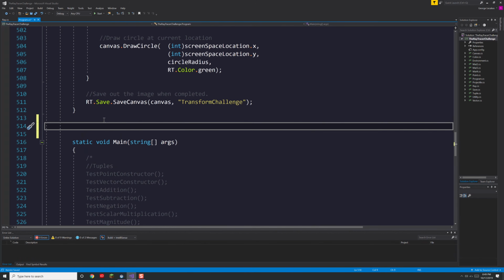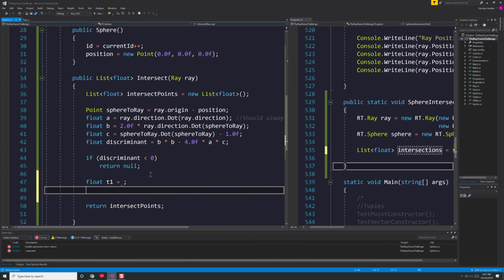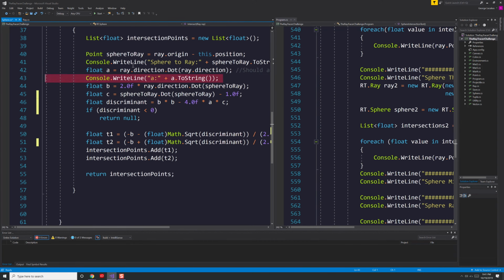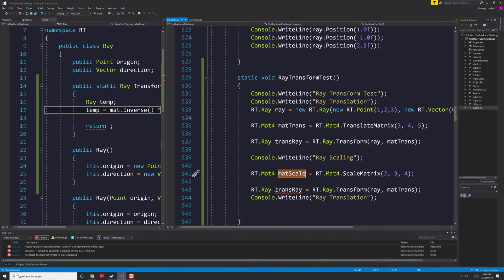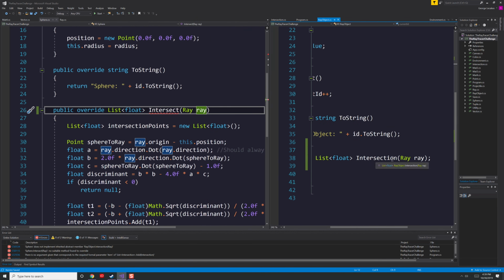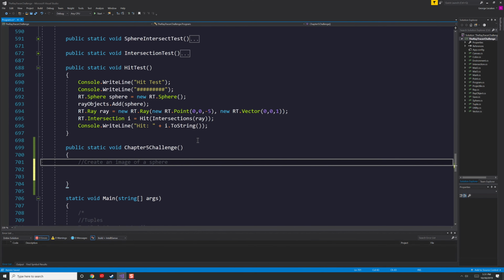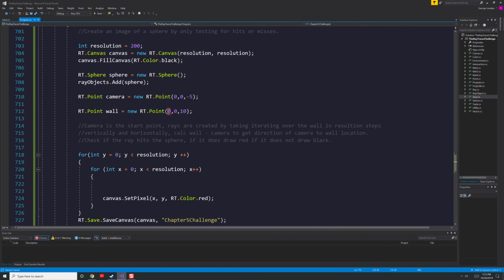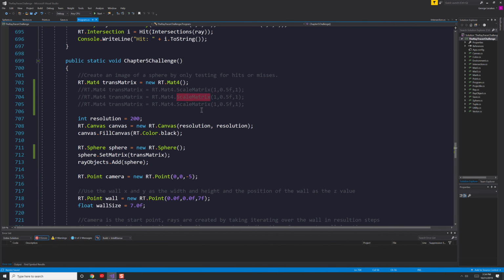Ray Tracer Challenge in C Sharp - Chapter 5 - Intersections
Chapter 5 of the Ray Tracer Challenge is where I take everything created so far and unite it into a system for detecting Ray - Sphere intersections and then drawing any hits onto a screen. The final challenge of the chapter has transformations of scale, rotate and shear modifying the ray and creating oblong and rotated spheres.
Overall, this was a longer chapter than I expected, with lots of work implementing the intersection tests and uniting everything together. There are systems that will be necessary later on such as proper scene management that just start being formed to keep things organized and automatic.

Remember, if your following along at home in your own language, let me know how you are doing. Next chapter we get to performing basic lighting calculations, so our picture should start to look interesting!